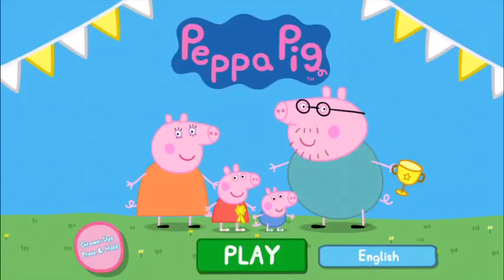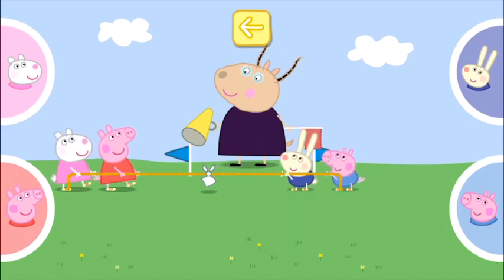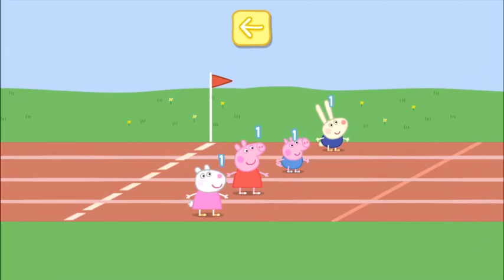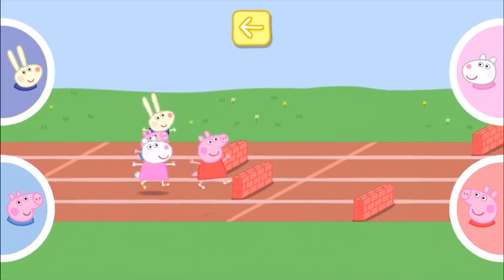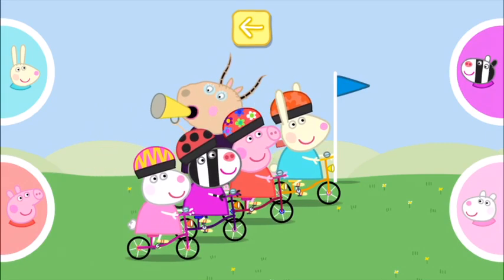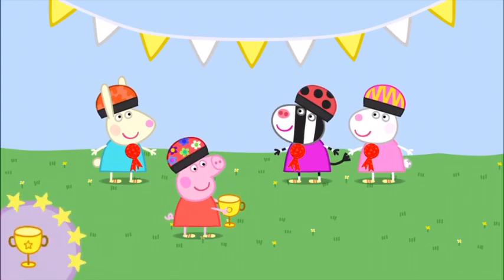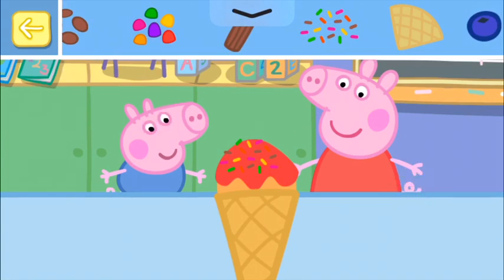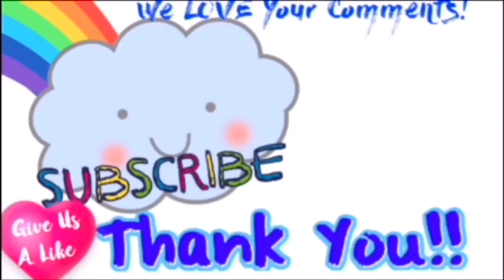Peppa Pig English Episodes Peppa Pig Sports Day Peppa Pig Games For Kids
Watch as we explore the World Of Peppa Pig! Join Peppa, George, Daddy Pig, Mommy Pig and friends as we play fun sports games. Enjoy!

We are playing Peppa Pig Sports Day downloaded from the Apple iOS app store